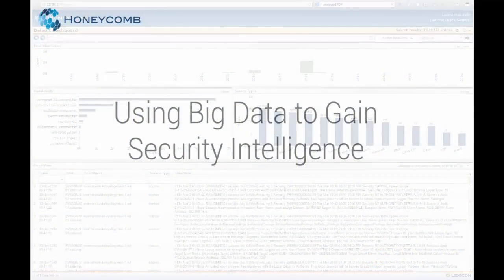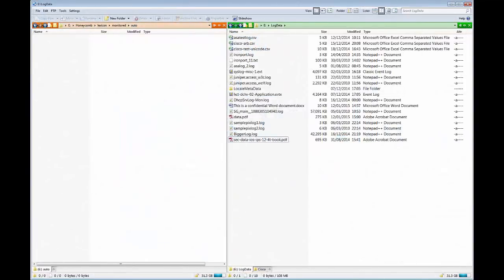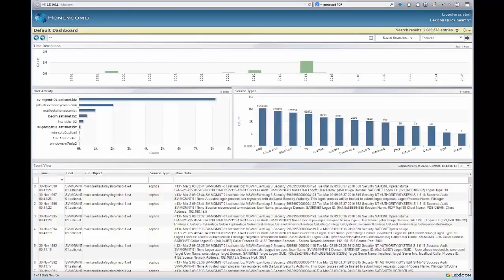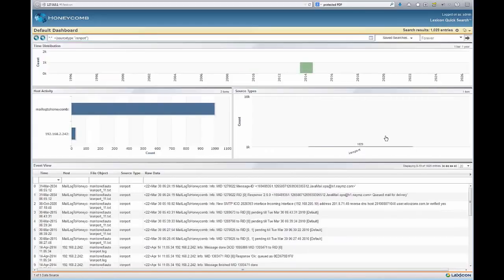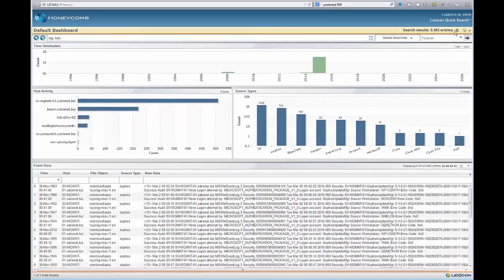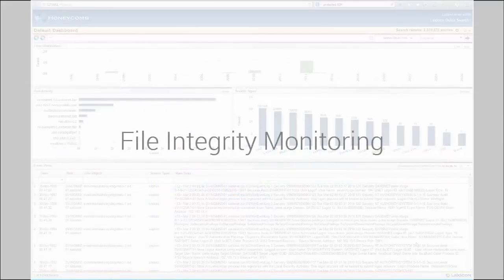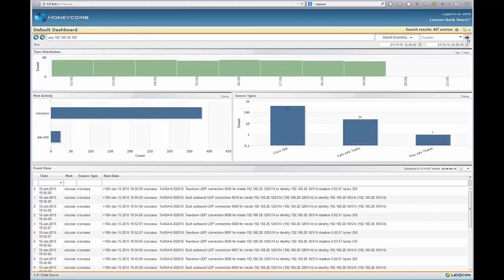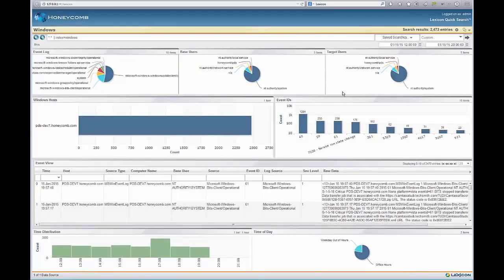Honeycomb Big Data for QRadar Security Intelligence